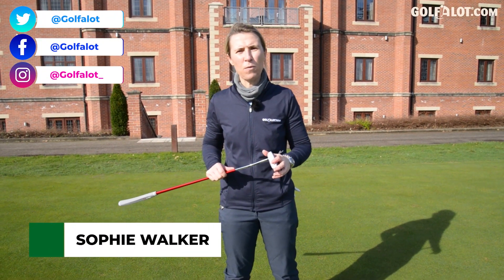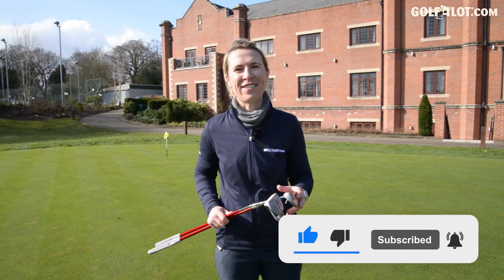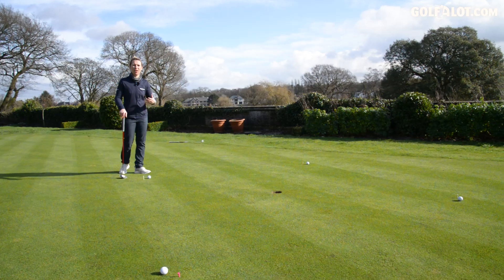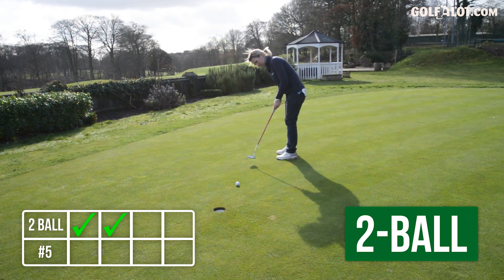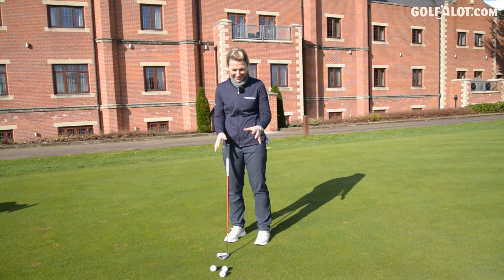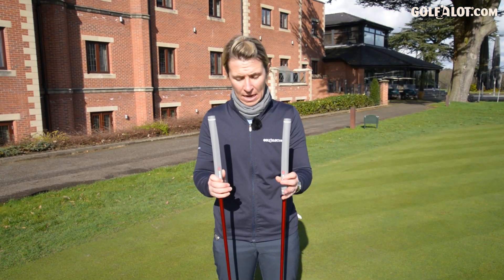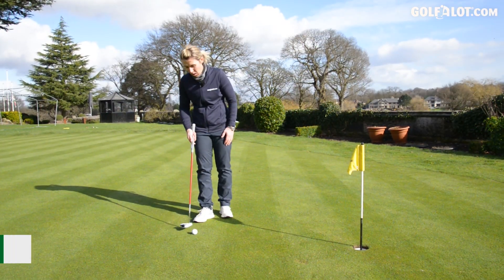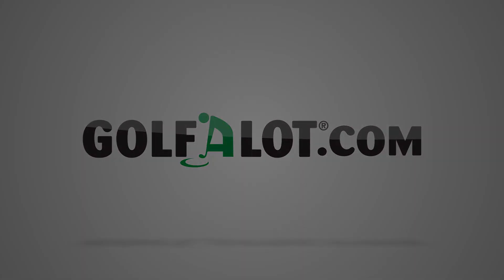Odyssey 2-Ball & #5 WHITE HOT OG Putter Review | Golfalot Equipment Review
In this video, professional golfer Sophie Walker reviews the new Odyssey White Hot OG Putters, a throwback to the classic White Hot range which featured iconic putters such as the 2-Ball, looking closely at the feel, aesthetics and performance.

This video was shot at The Mere Golf Resort & Spa.